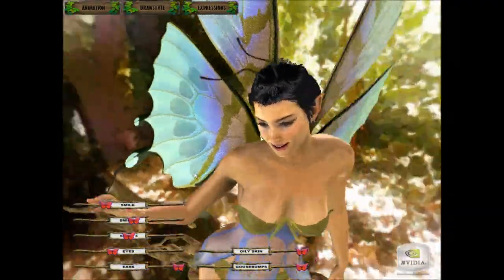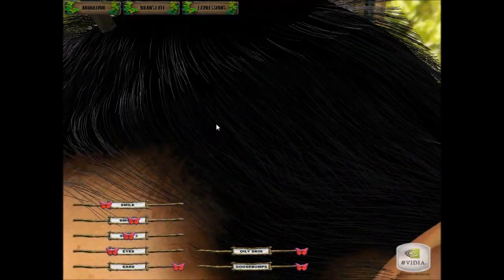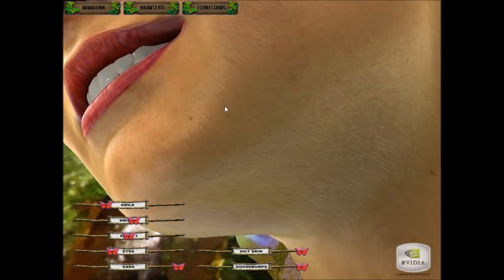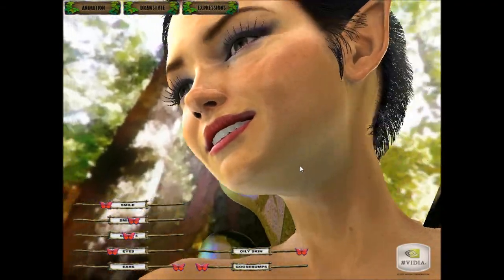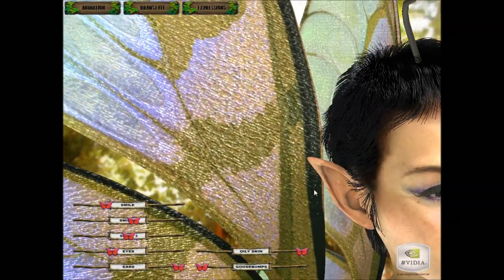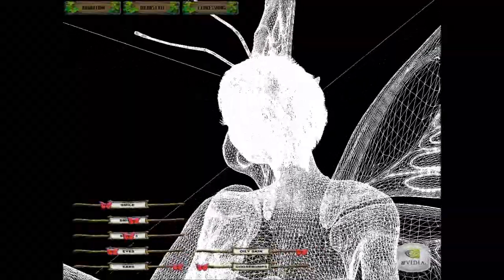The History Of Video Game Graphics & How Its Evolved P3: BE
Benchmark Edition:
Video game graphics and hardware technology has come a long way i have decided i am going to show you how it has evolved going from the year 1999 to 2013 from the very first benchmark to the last. :)

If the information in the video is scrolling to fast just pause it and read :) it's very educational.

Also let me know if you would like the specs of the cards down below.

Oh and part 4 is where i start to explain/commentate things better XD i apologize for the lack of explaining how things work it was really hard for me to find this info had to research it for days.